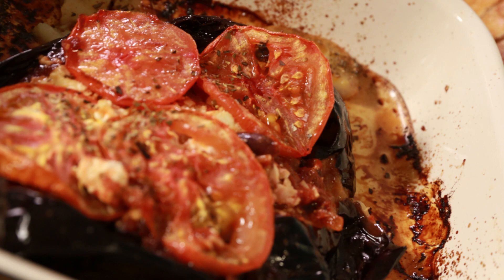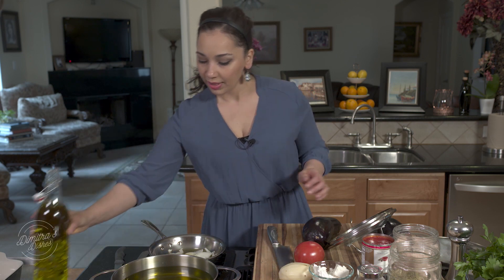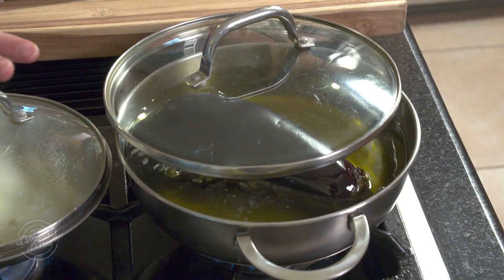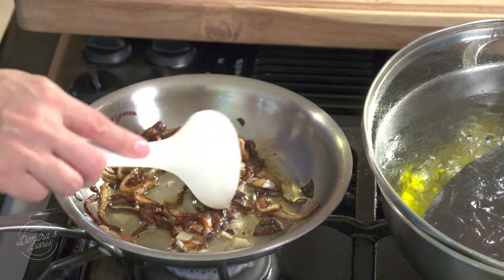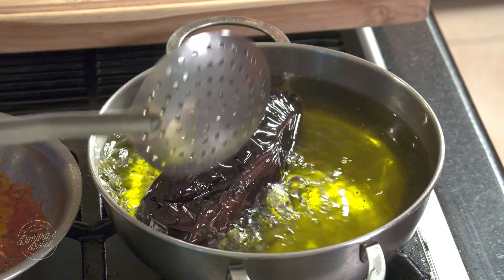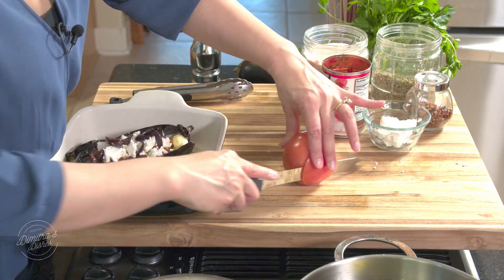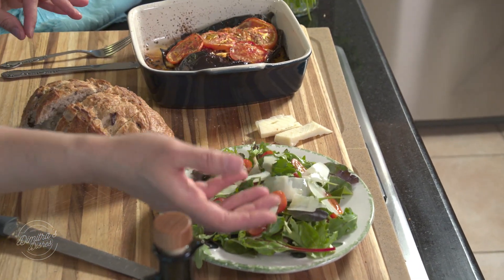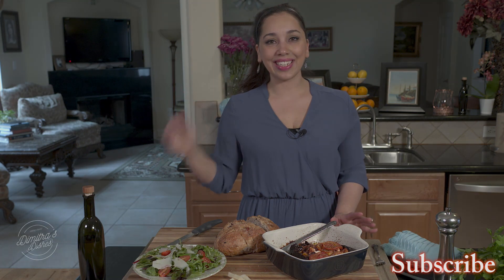Melitzanes Imam: Imam Bayildi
Μελιτζάνες Ιμάμ

Serves 1-2:
1 eggplant
1 potato, sliced
½ medium onion, sliced
3 garlic cloves, minced
¾ cup pureed tomatoes
1 tomato, sliced
Crumbled feta cheese
3-4 Kalamata olives, sliced
Salt and pepper, to taste
Pinch crushed red pepper flakes
Vegetable oil for frying eggplant
4 tablespoons olive oil

Heat enough vegetable oil in a small saucepan to fry the eggplant.
Wash, dry, and pierce the eggplant all around to prevent it from exploding while cooking.
Place the pierced eggplant in the hot oil and fry over medium-high heat about 15 minutes or until soft all over.
In the meantime, place sliced onions, a pinch of salt in a small pan with the olive oil and cook over medium heat until, soft, golden, and caramelized. About 15 minutes.
Add minced garlic to the onions and cook about 2-3 minutes.
Add pureed tomato sauce, salt and pepper to the onion mixture. Cook until heated through. Remove from heat.

Place the potato slices on the bottom of a small baking dish. Drizzle some olive oil and season lightly with salt and pepper on both sides.
Place the fried eggplant on top of the potato slices.
Slice the eggplant down the center and spread apart. Season lightly with salt and pepper.
Pour the onion and tomato sauce into the opening of the eggplant. Top with crumbled feta cheese and olive slices.
Place the tomato slices on top covering the filled eggplant and season the slices with salt and pepper.
Bake in preheated oven uncovered for 1 hour.
Serve with toasted warm bread and a nice green salad.